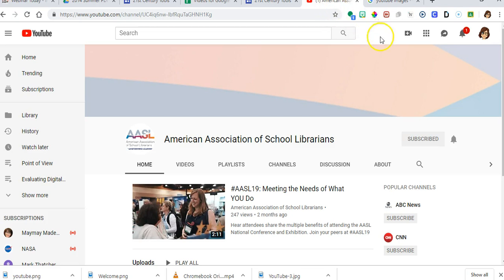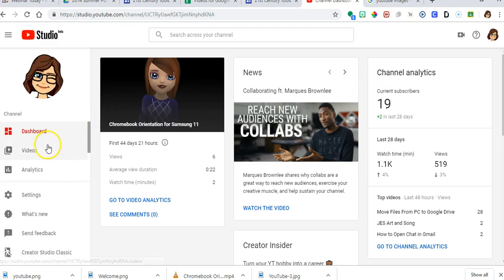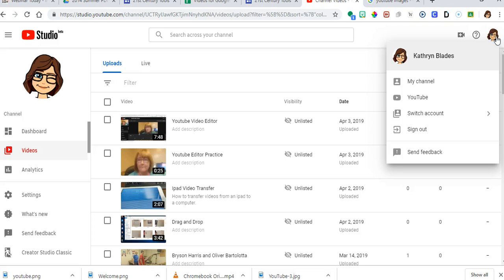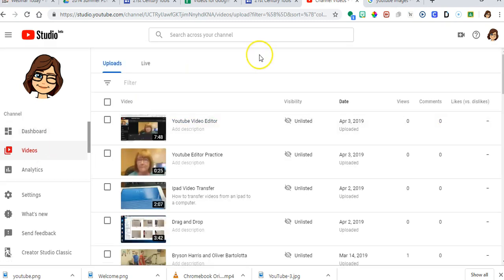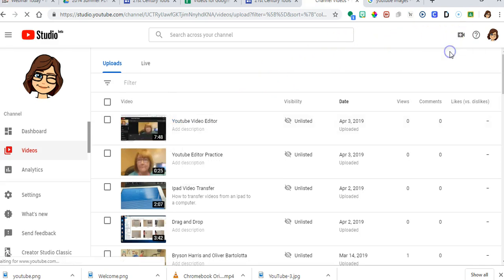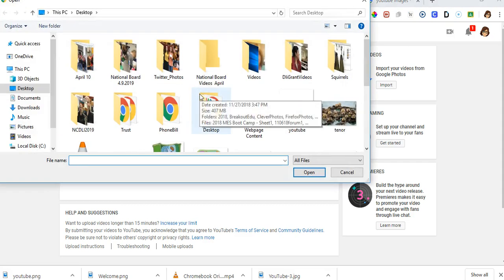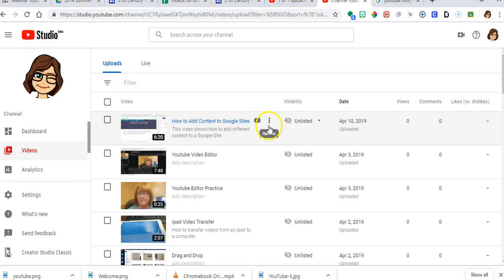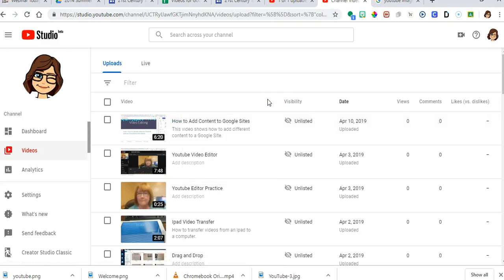How to Upload a Video to Youtube